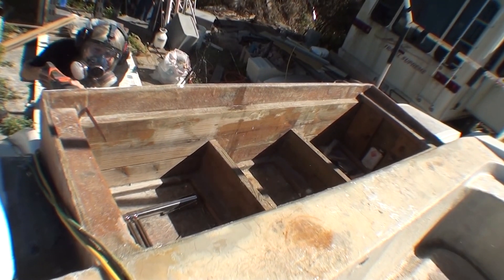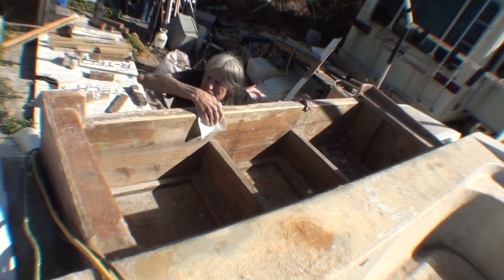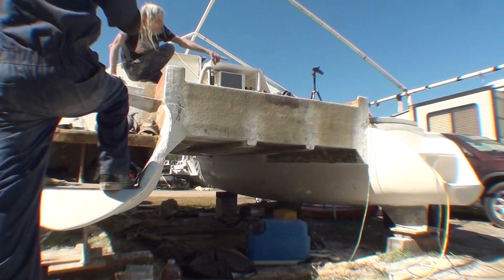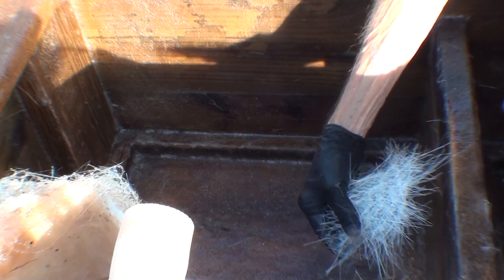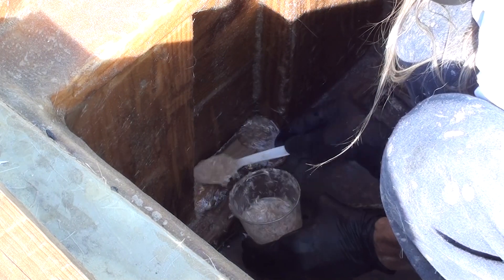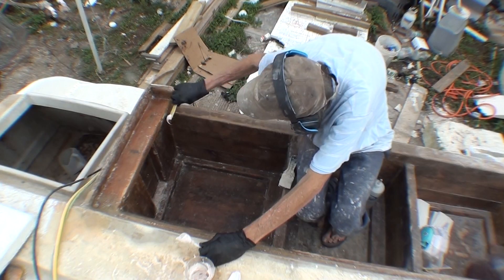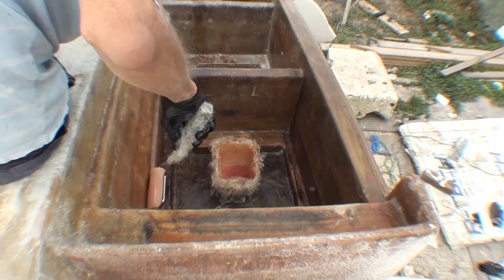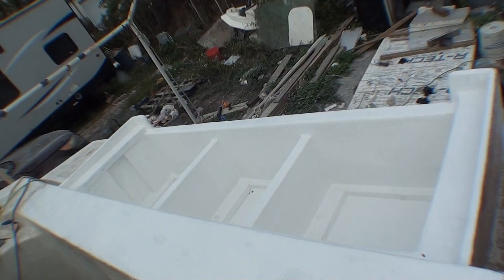Building A Transom To Hold A Large Outboard Motor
Marshall had this big wooden box added to the boat.  He was going to make a speedboat with two large outboard motors.  Everyone said that was a crazy plan and the boat will break up.

So I plan to put three motors here instead.

One will be a 115 horsepower Mercury Optimax because it is the smallest of a line of engines that can turn a larger diameter propeller.  This should give me pretty good gas mileage even though I will be loading the boat down with a lot of equipment.